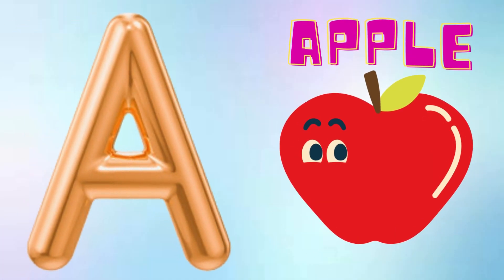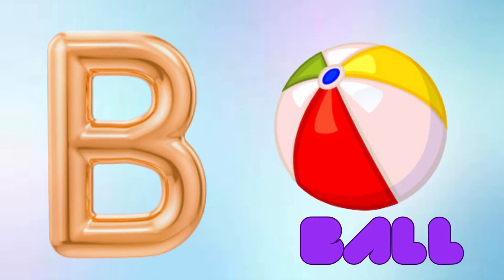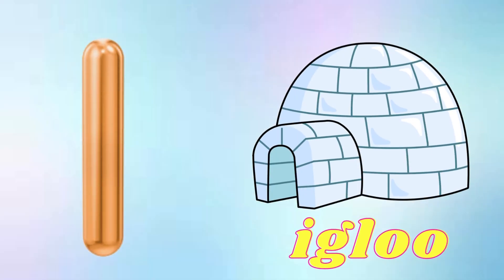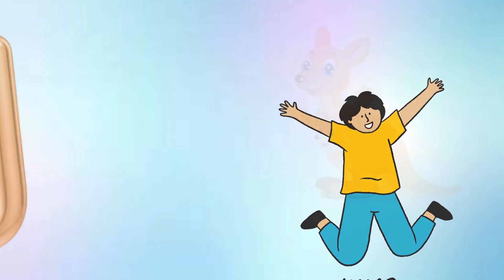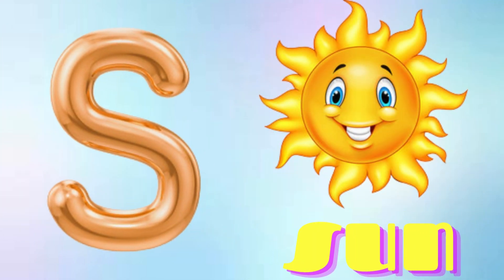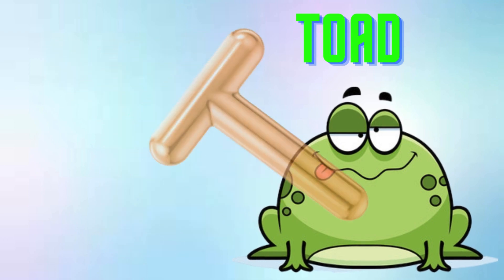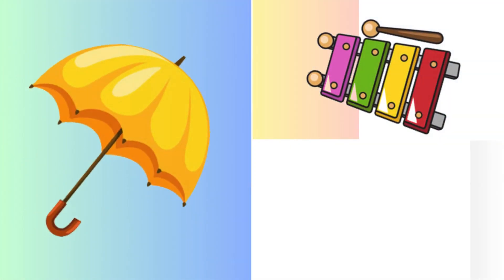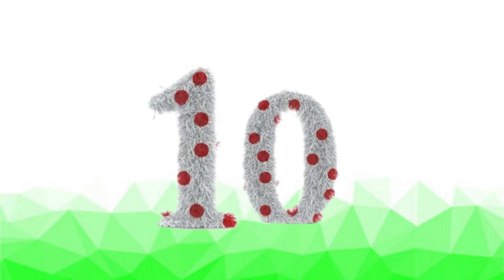ABC songs | ABC phonics song | letters song for baby | phonics song for toddlers | a for apple